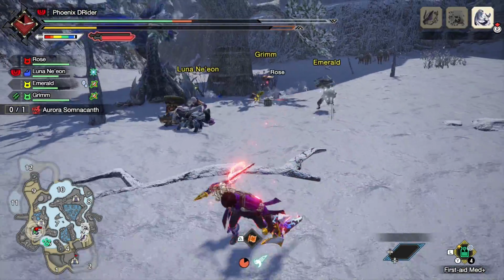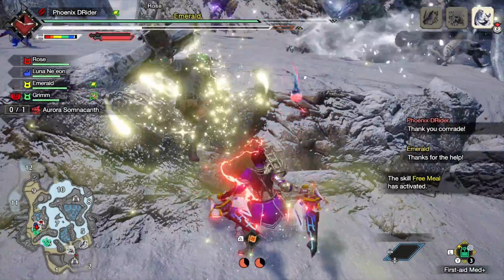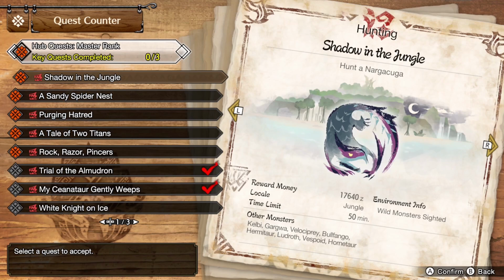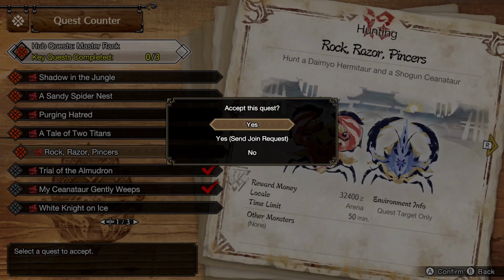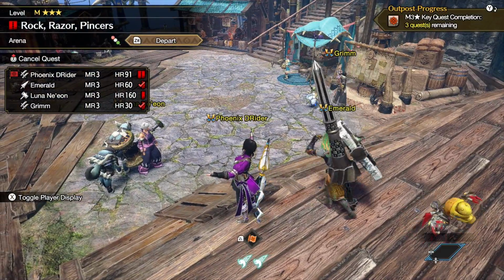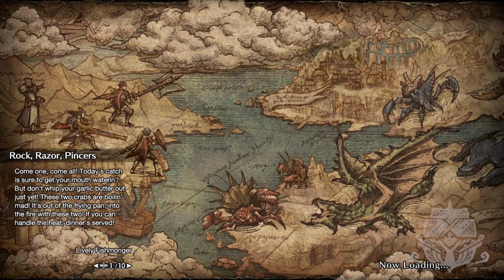Frosty Crab Rave! Monster Hunter - Rise: Sunbreak Ep25 (Draco, The Jade, Suki and Last Will)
Double crab in the arena, and the frosty dissapointment..